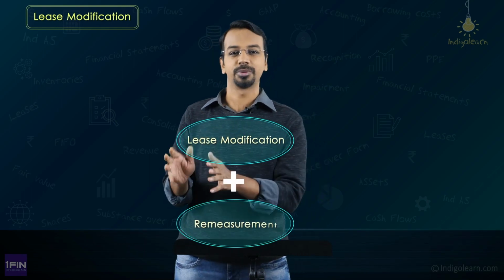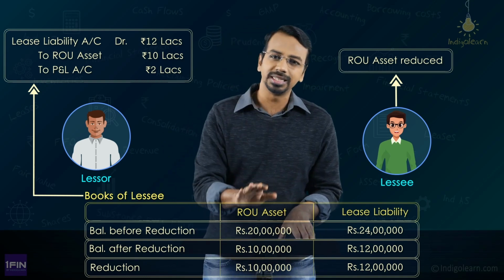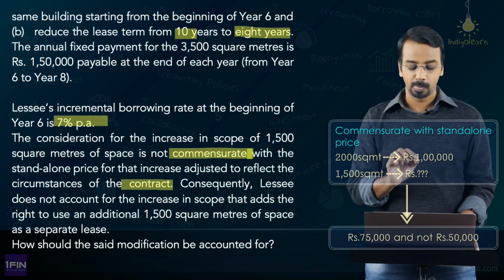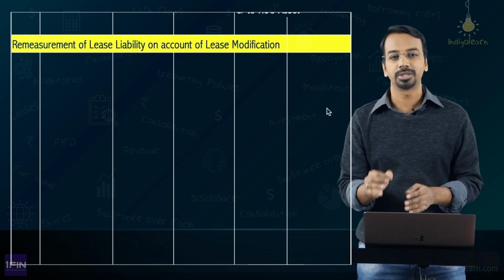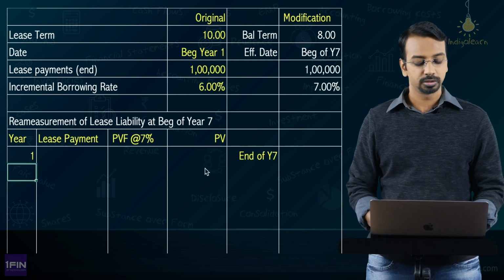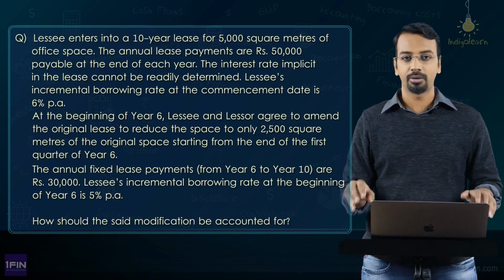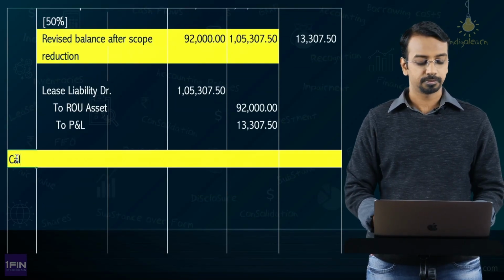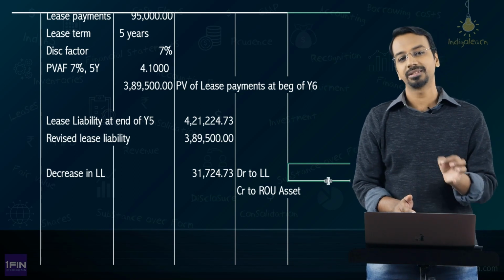Day 3 | Ind AS 116 | Leases | CA Final | Fast Track Classes | Financial Reporting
In this video we explain the meaning of lease modification and accounting as per Ind AS 116.

1FIN by IndigoLearn is founded on the core belief that learning can be easy, fun and enjoyable. We use latest Technology, Visual Effects (VFX) and Data Analytics to ensure students grasp complex and difficult concepts. Our goal is to redefine the way Finance and Accountancy are taught across the world.

Happy Learning !